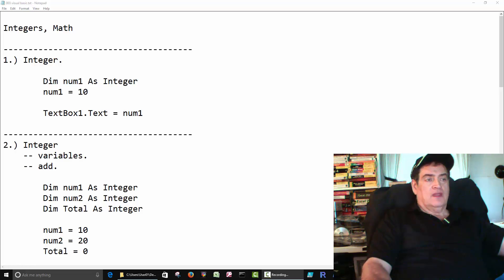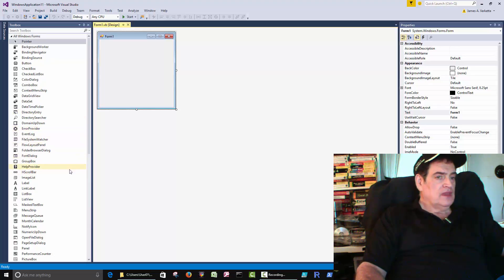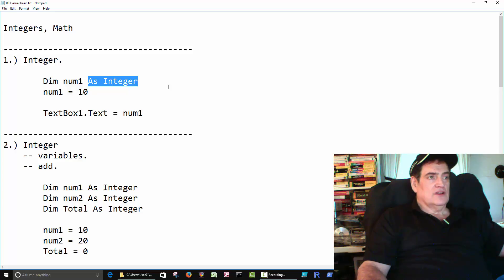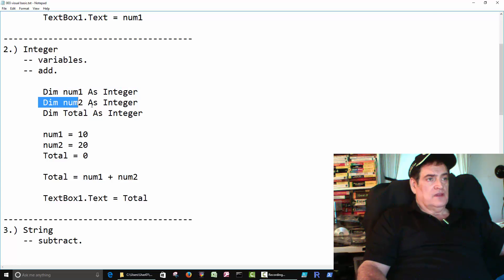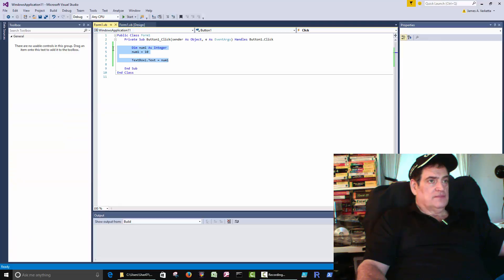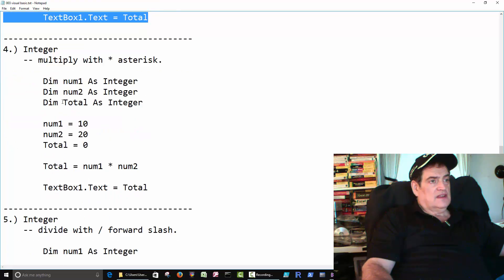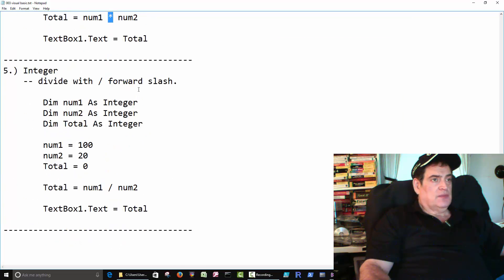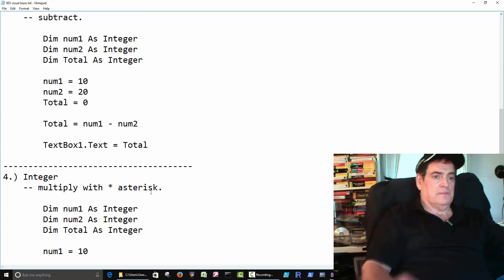Microsoft Visual Basic For Beginners, DIM, INTEGERS, MATH, #3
In this video, we will cover Visual Basic the Dim keyword, Integers, and basic Math.